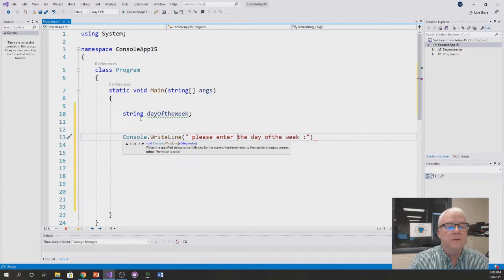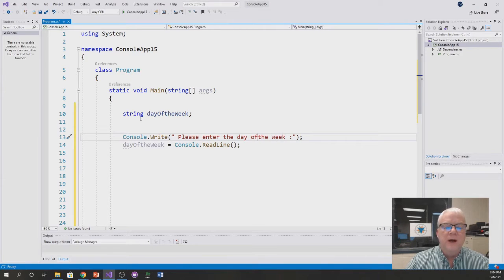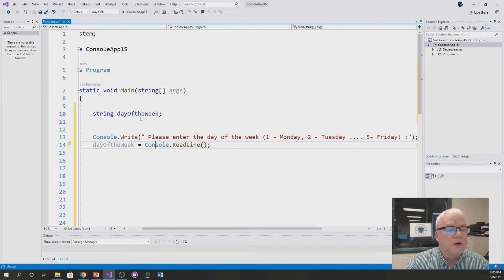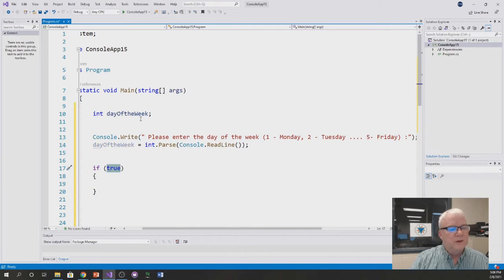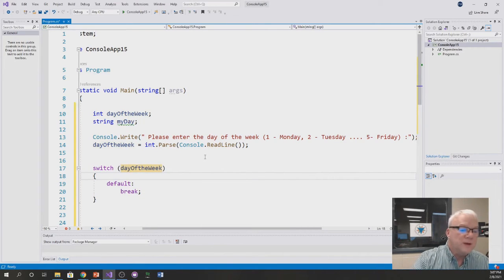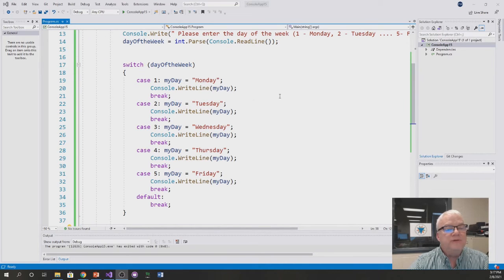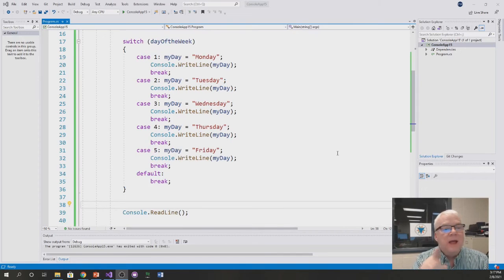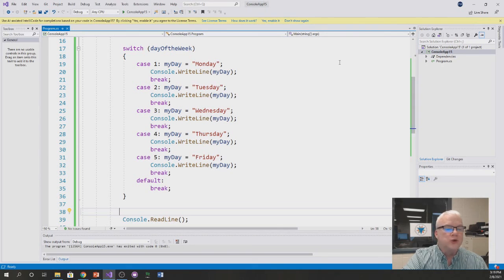CS ASP 029 Switch Statement